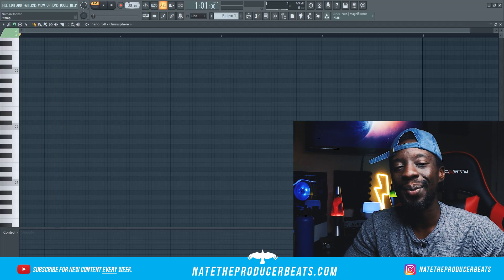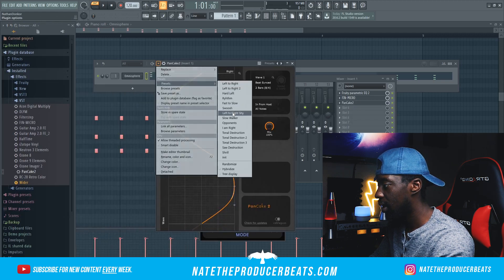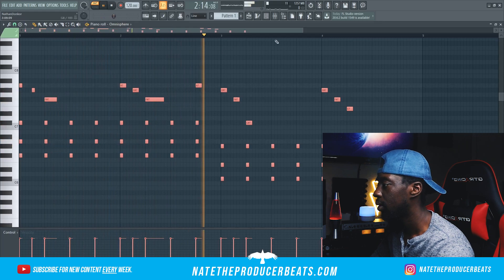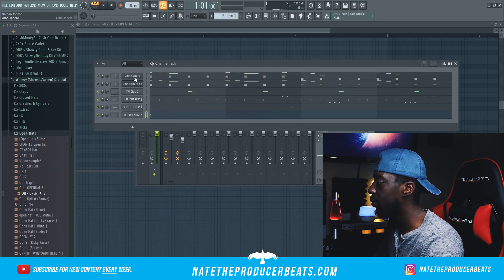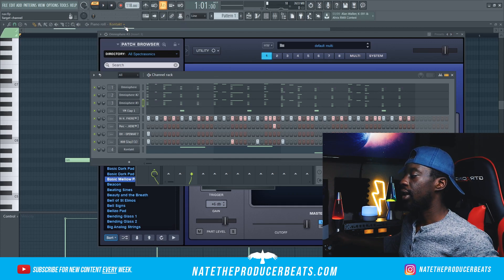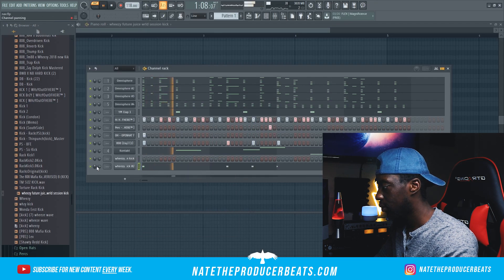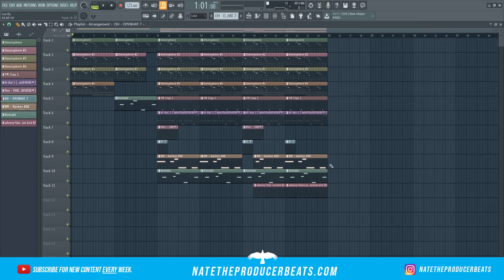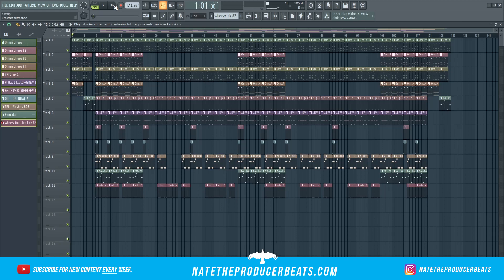Making FIRE Beats for NAV (Good Intentions) From Scratch | FL Studio Tutorial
How to make Beats for NAV (Good Intentions) From Scratch | FL Studio Tutorial

In this video I make a beat for NAV,  inspired by his new studio album Good Intentions. This video is great for advanced FL studio users as well as beginners.

Questions? Collabs? Let's link up, hit me on IG: @natetheproducerbeats